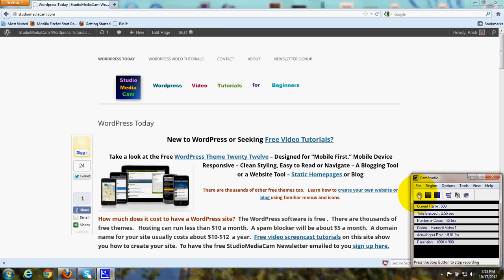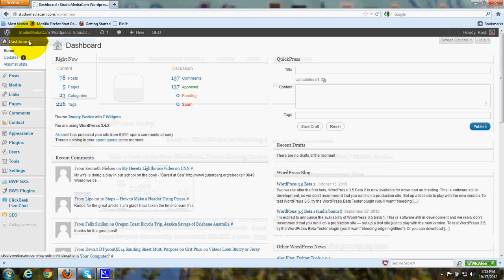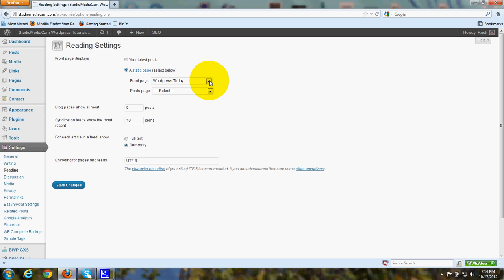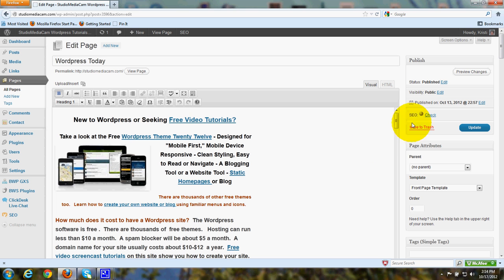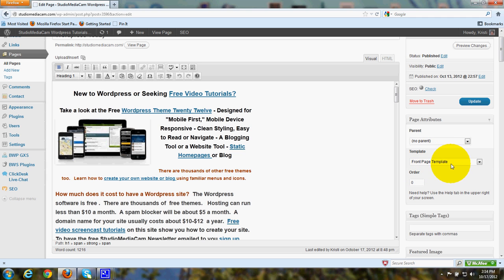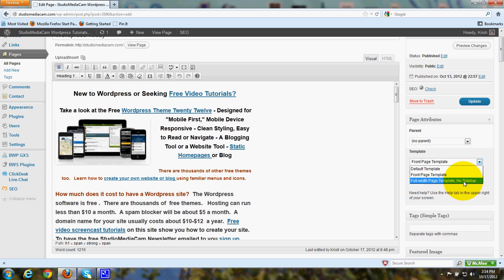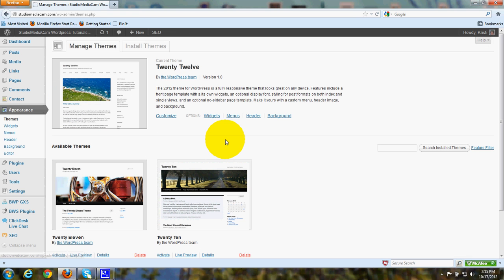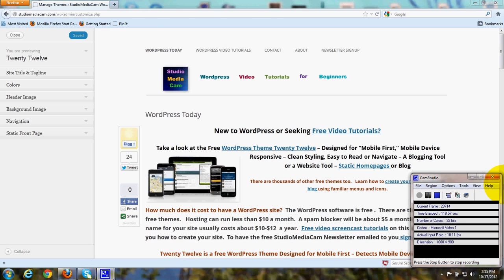Remove Sidebars - Wordpress Theme - Twenty Twelve - Homepage - Templates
Remove the sidebars from Wordpress Theme Twenty Twelve on the Homepage by choosing the template to do that in the dashboard for your Homepage.
Steps:
1.  Go to Dashboard
2.  Go to your page that you've written and formatted to use as a Homepage that is Static
3.  Next to the page text box to the right you'll see Templates.
4.  Click the Templates down arrow to see the choices
5.  Default Template has sidebars
6.  Homepage Template does not have sidebars
7.  Full width front page template, no sidebars by definition also has no sidebars
8.  If you have not yet set the page as a static page go to Settings, Reading, and put a dot in the radio button for Static page.  In the drop down box below that scroll through the list of your pages to the one you have chosen for a Static Homepage.